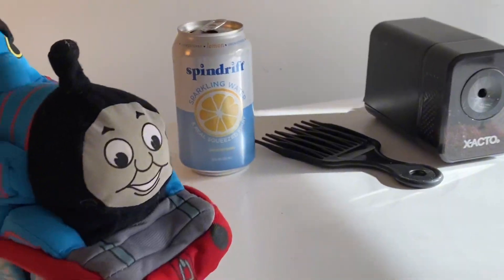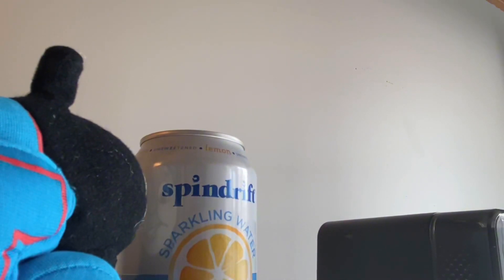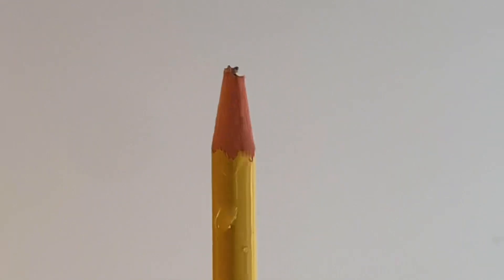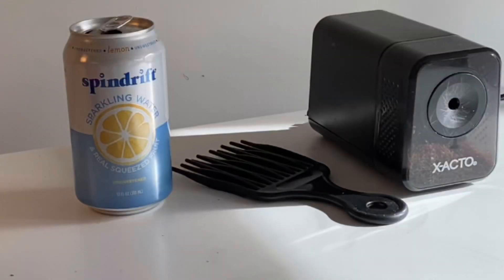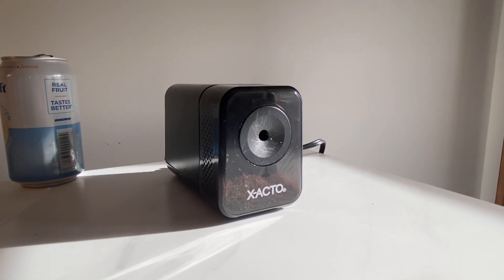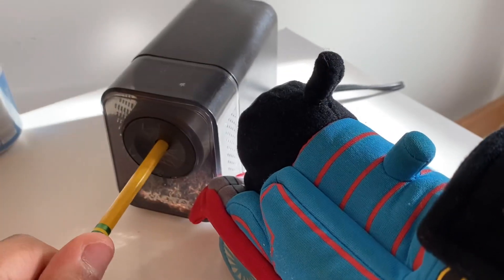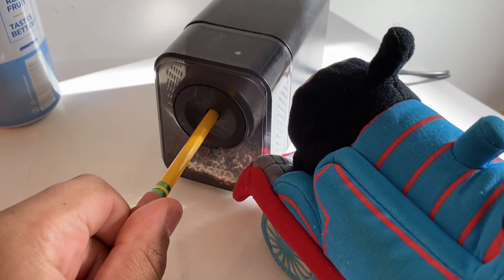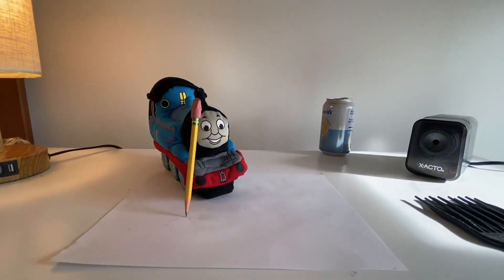Learning Segment- Which item should Thomas use?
So, you know those boring learning segments from the HiT Era? Yeah, l made one of my own…😅
Also, l’m open to video suggestions! If there are any ideas you have that you want to become videos, let me know, and l just might make it!